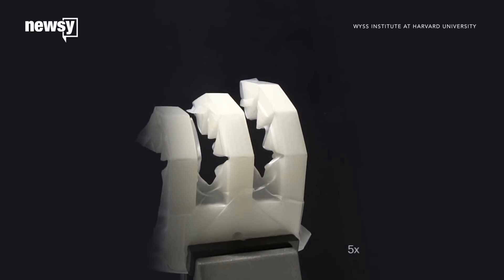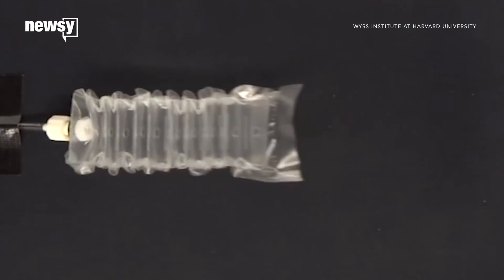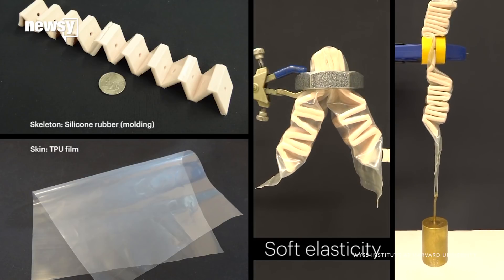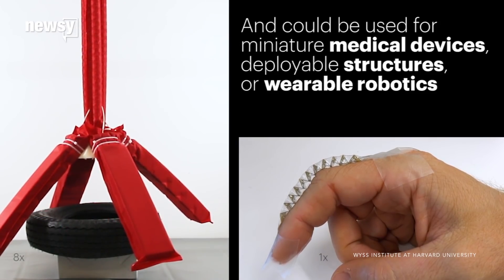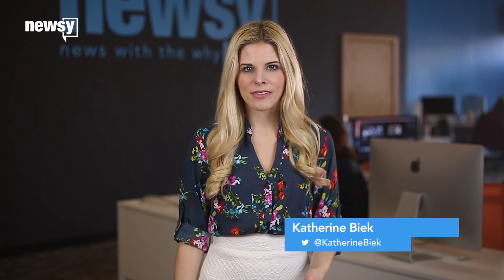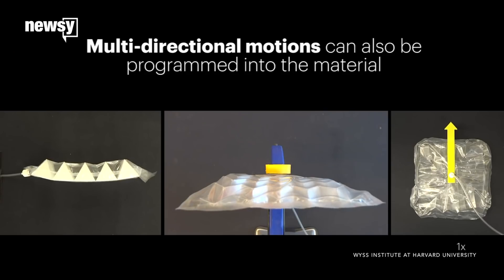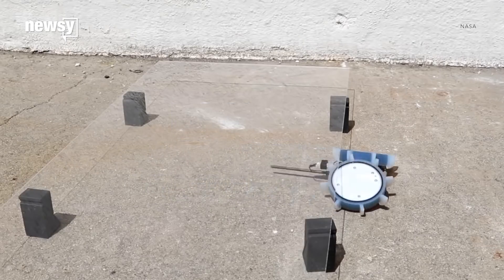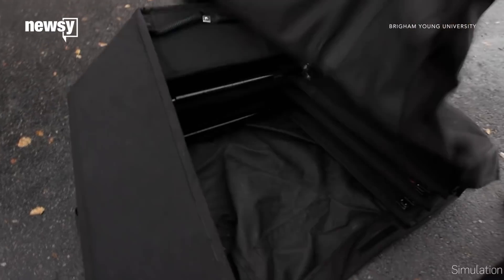Harvard, MIT make origami-inspired robot muscles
Researchers at Harvard University and Massachusetts Institute of Technology created special muscles for soft robots.